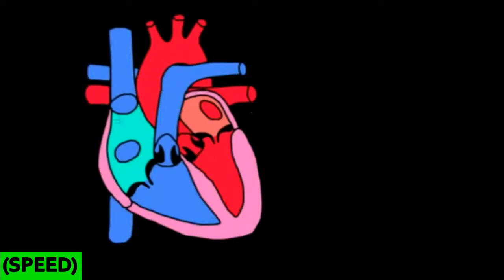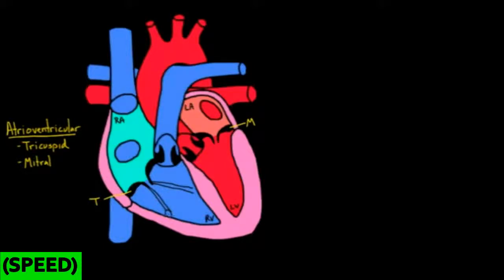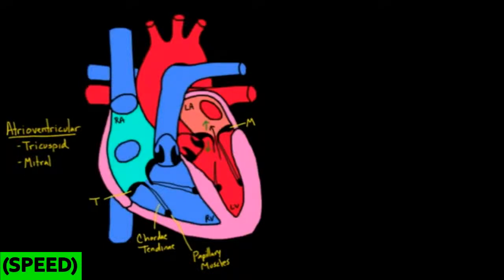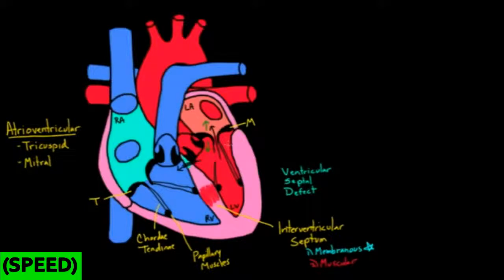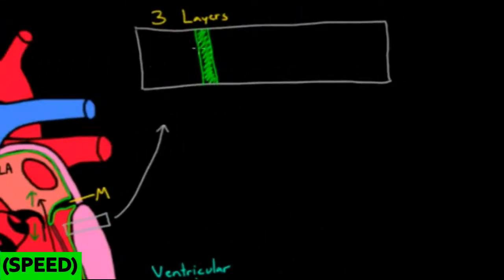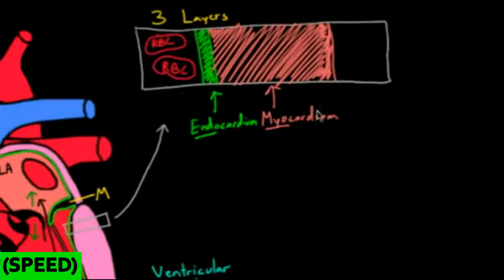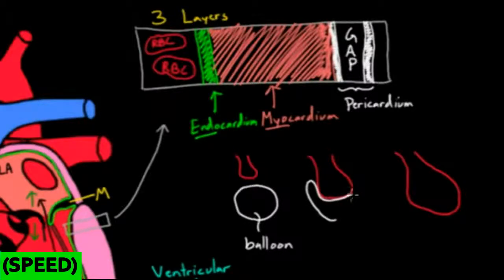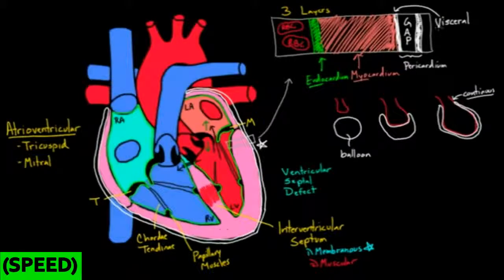[SPEED] Layers of The Heart